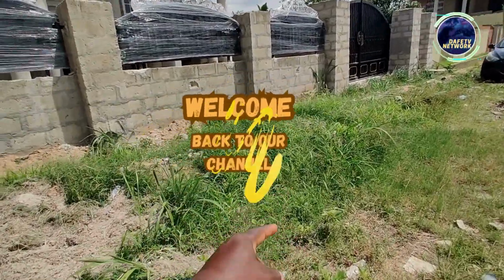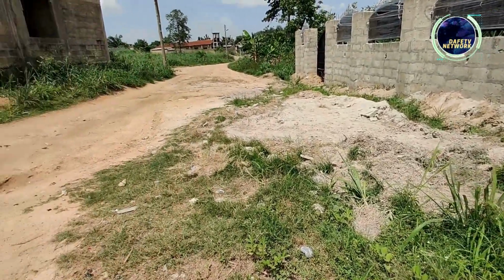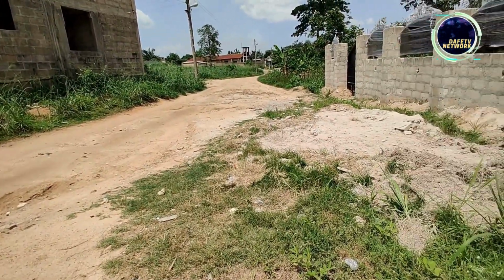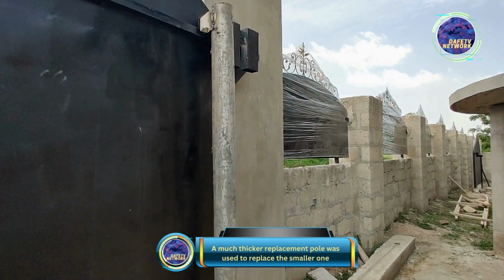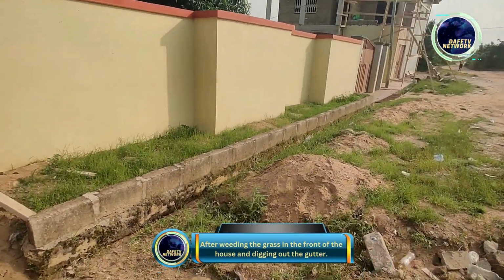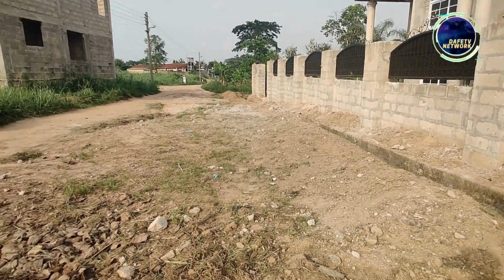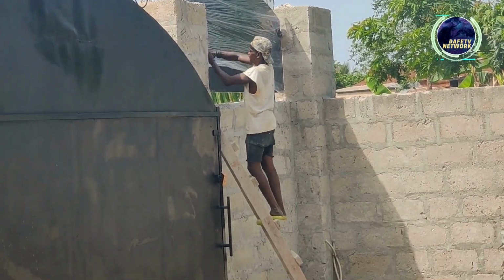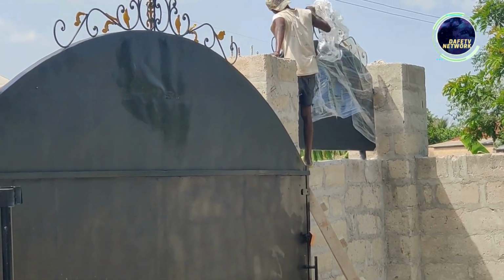Building In Ghana Ep 55 Do This Before Leaving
This video shows and explains what needs to be done on your property after all the necessary construction works are completed. Especially, if the property is going to be left for a long period of time.